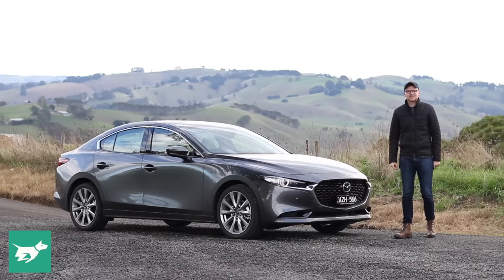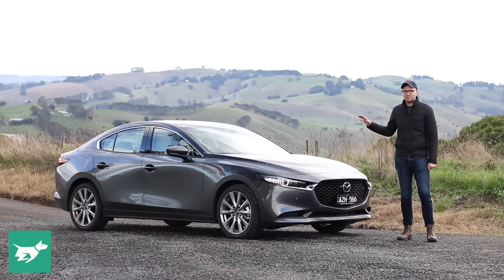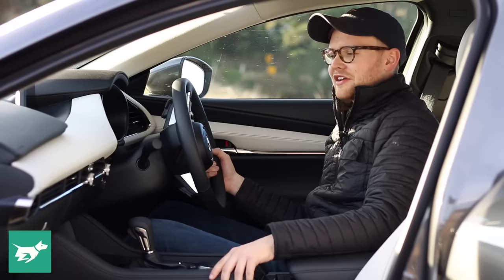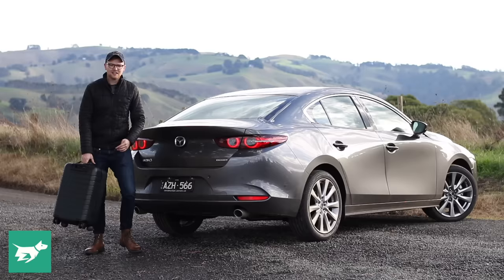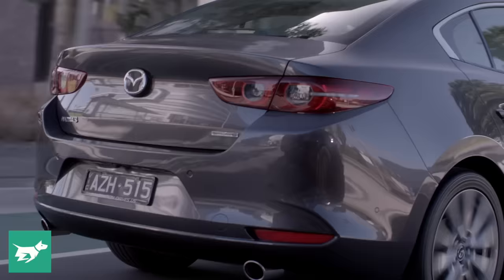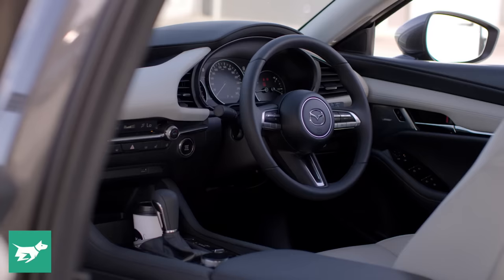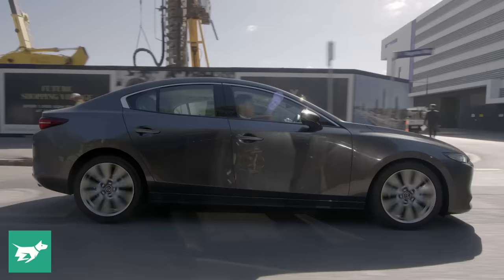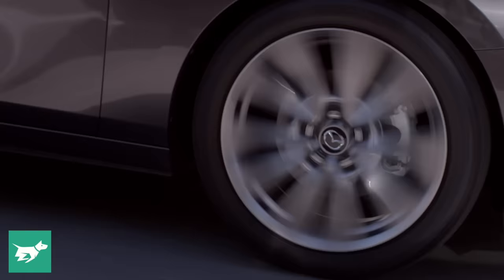Mazda 3 Sedan 2019 review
The sedan version of the Mazda 3 has now arrived on the market, rivalling the Hyundai Elantra, Toyota Corolla and Volkswagen Jetta. The new Mazda 3 is great in hatch form, but is the 2019 3 sedan even better? Tom explores the new interior and balanced chassis in this 2019 Mazda 3 sedan review in 2.5-litre form.

What do you think of the new Mazda 3 sedan? Do you prefer the sedan to the hatch? Would you have a Honda Civic instead?

Covers the exterior, interior, boot space, engine and driving of the Mazda 3 sedan 2020 / 2019 Mazda 3 in sedan form.

READ our detailed Australian coverage of the 2019 Mazda 3 range